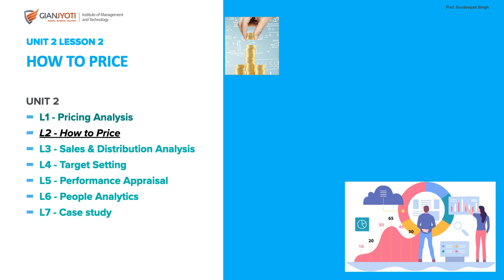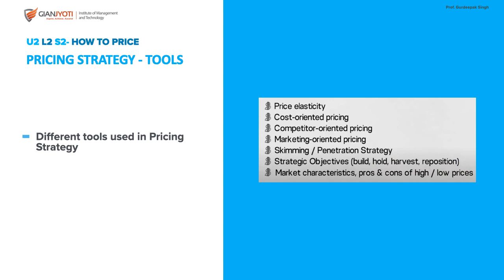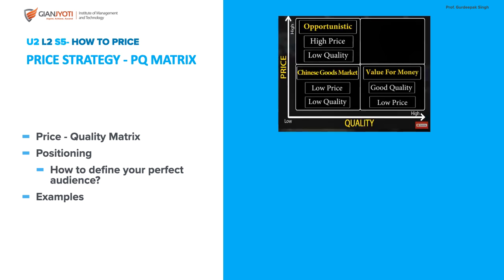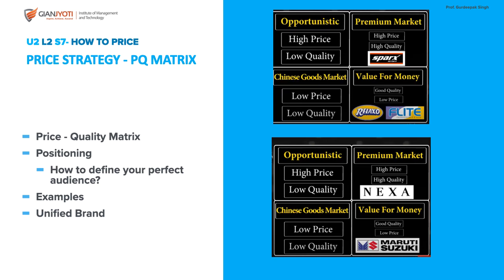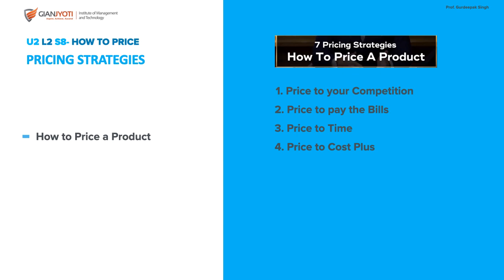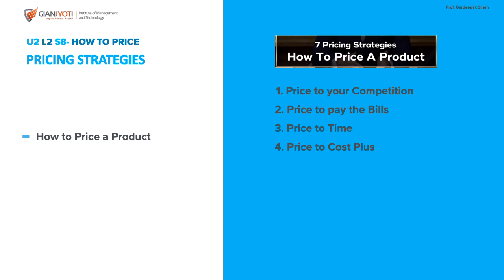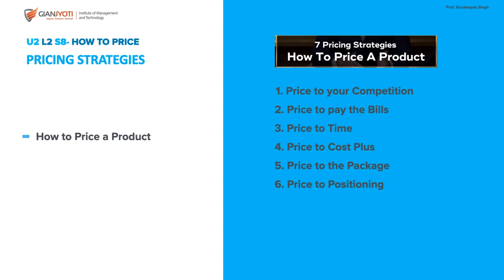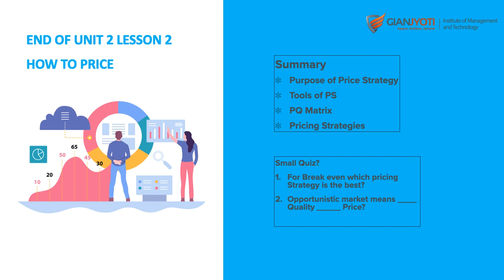MA MBA 961 18 Unit 2 Lesson 2